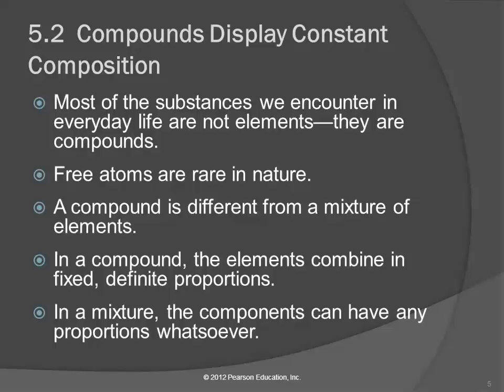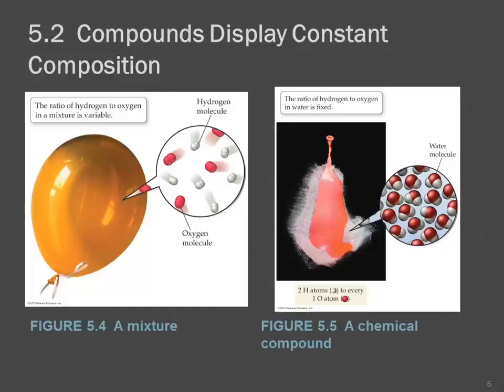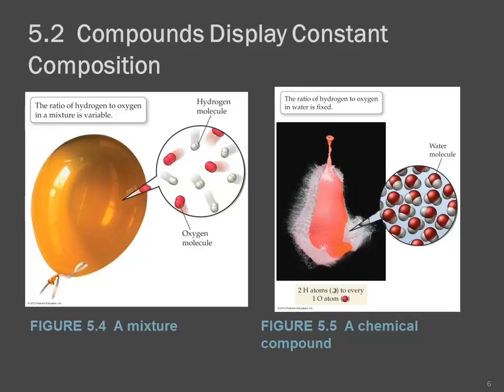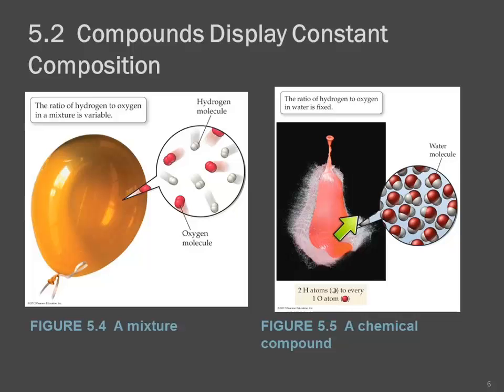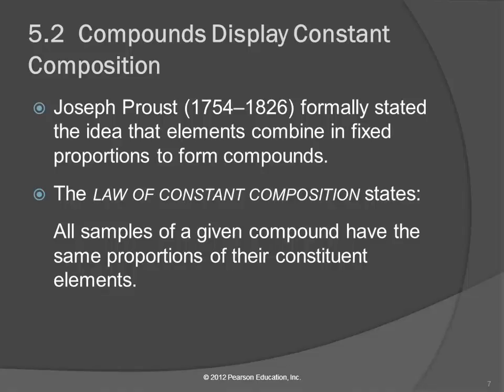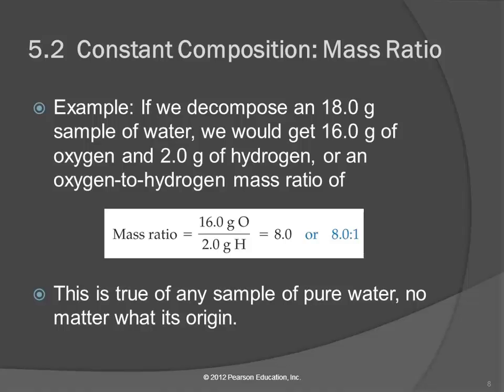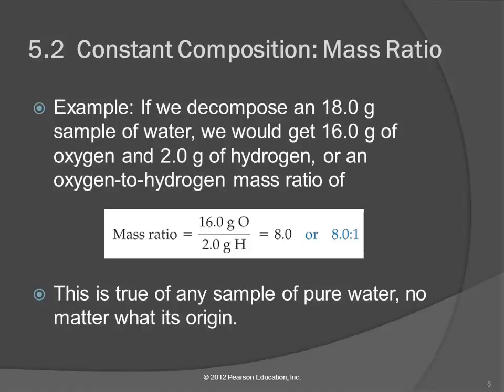3A 5.2 Compounds Display Constant Composition